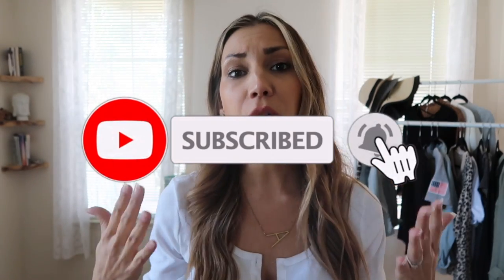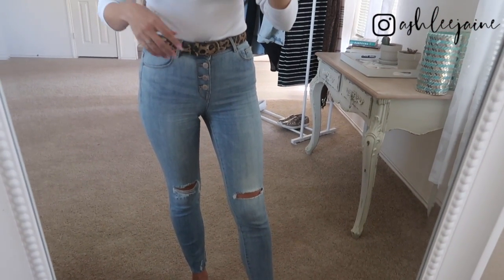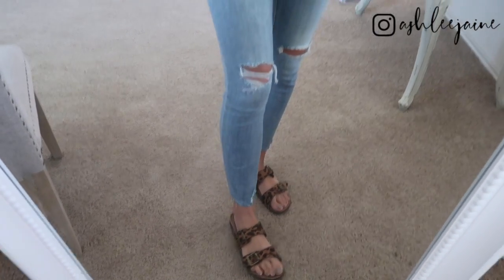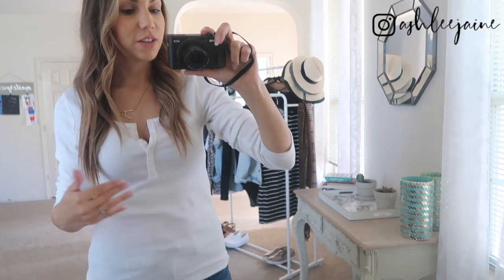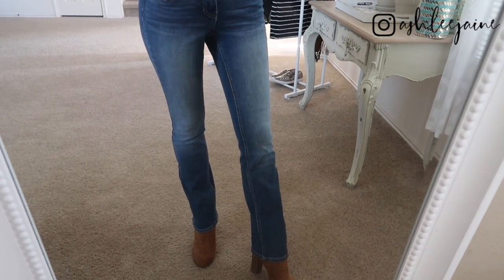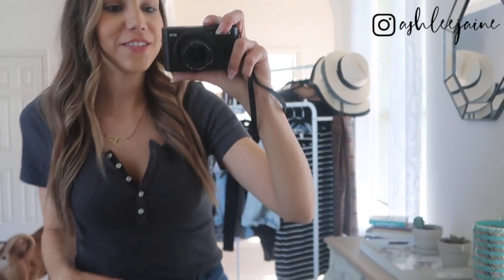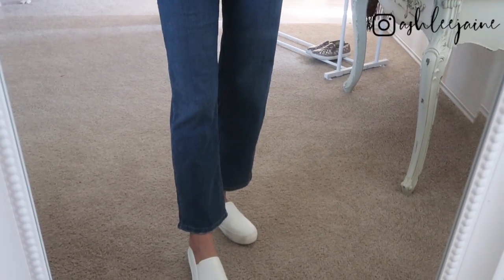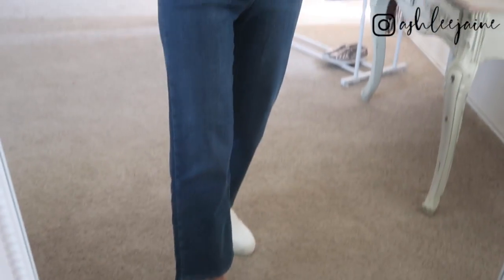WALMART JEAN HAUL | HOW TO FIND THE RIGHT JEANS FOR YOUR BODY TYPE (Part 2)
Another Walmart haul! I am sharing this jean haul and covering each different style of jeans, and which body type they are best for.

*For sizing reference, I am 5'5 and 120 lbs wearing size small in tops and small or 2/4 in jeans unless otherwise noted in this video.

If you have any questions about sizing or anything else, leave them in the comments and I will be sure to get them answered.

For more information on finding the right jeans for your body type, including height and inseam guidelines, the difference between high, mid, and low-rise jeans, and best materials too look for in jeans, watch part 1 of this video